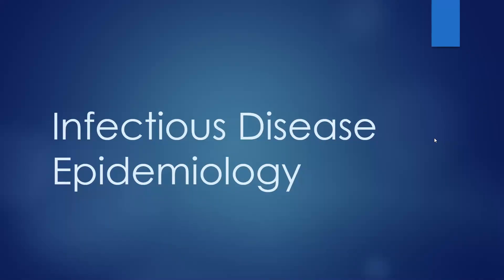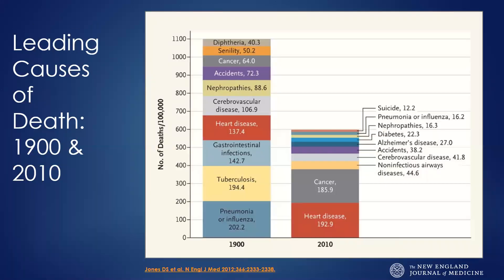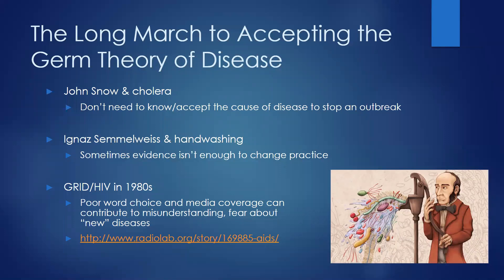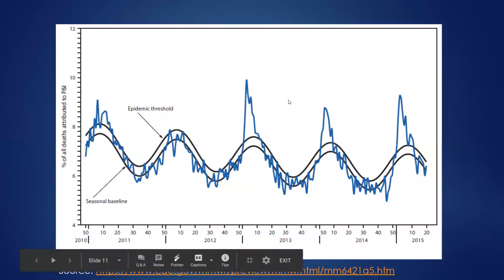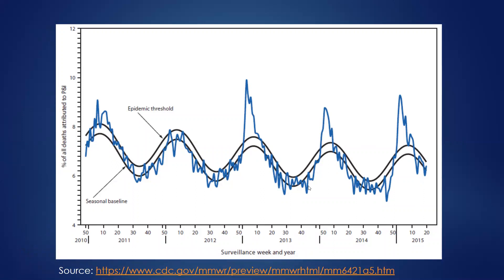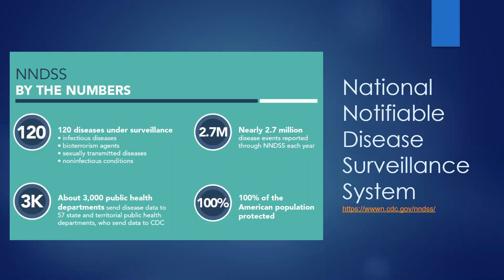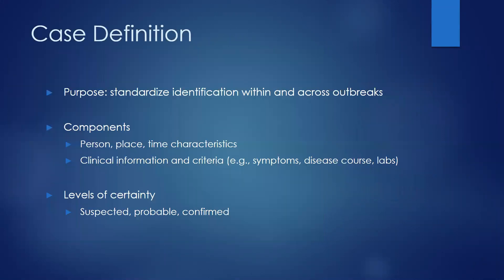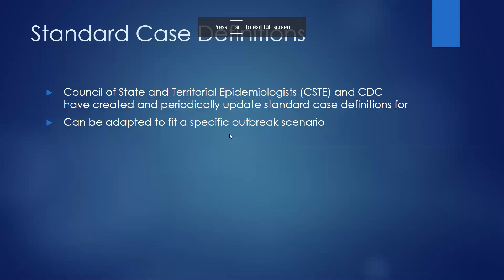Infectious Disease Epidemiology Basics